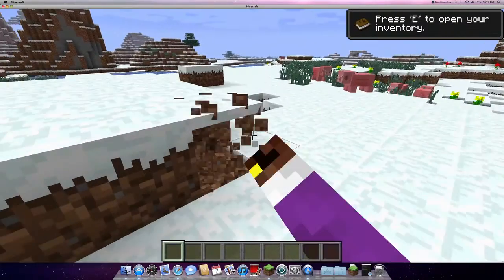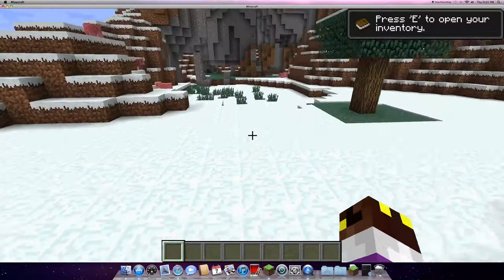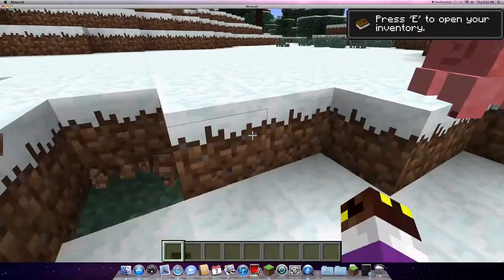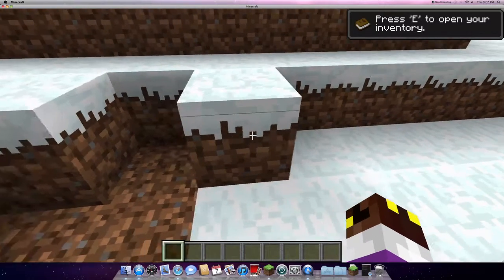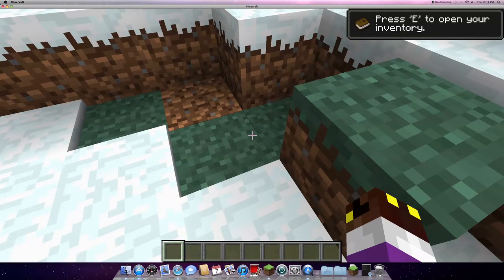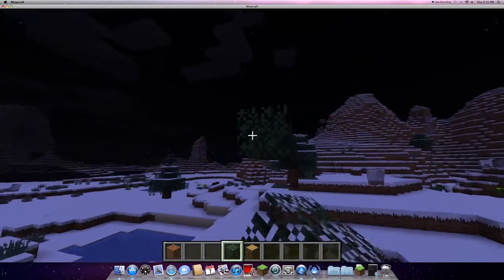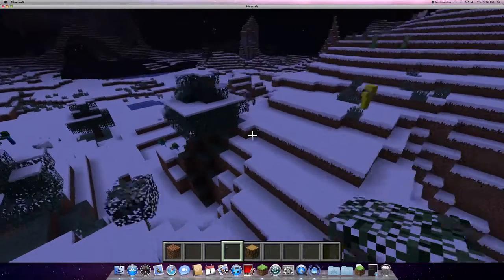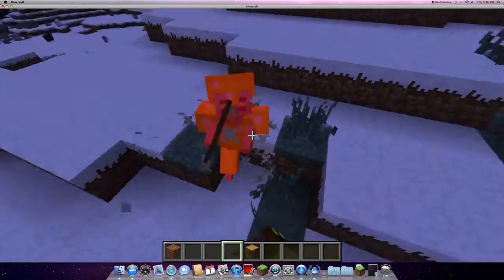GAME DEVELOPER EXPLAINED: MINECRAFT!!!!